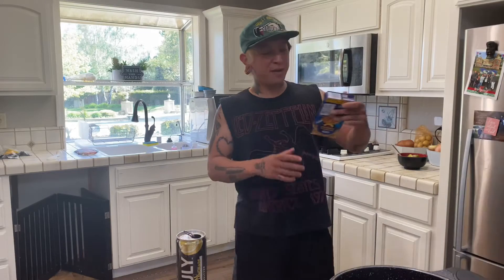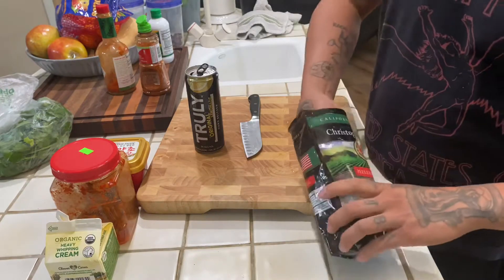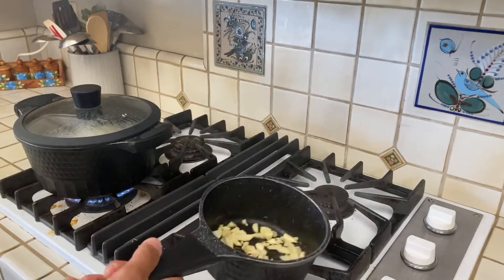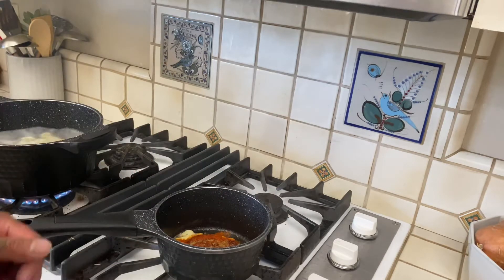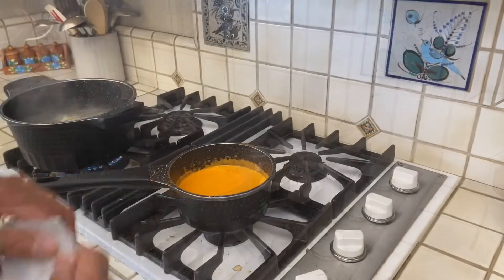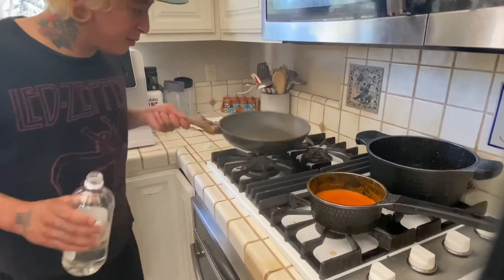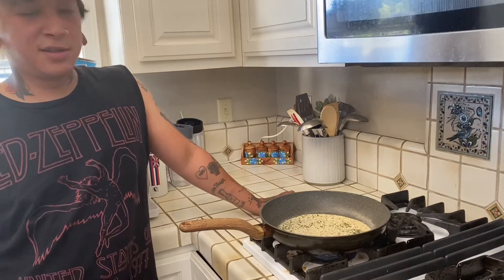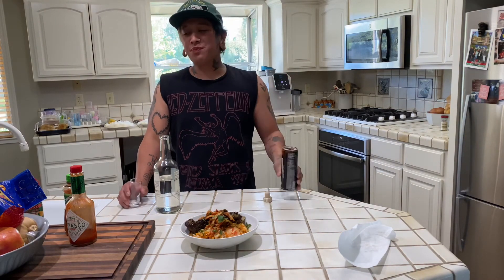Kimchi. Boxed, “Mac and cheese”.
Boxed Mac and cheese. Half of the packet.
Oil.
Gochujang paste.
Kimchi.
Beef short rib.
Soy sauce.
Water.
Distilled vinegar.
Garlic salt.
Pepper.
Sugar.
Milk, or heavy cream.
Garlic.
Sesame oil.
Butter.
Parsley.
Italian bread crumbs.
Sesame seeds.

Music: beat my guest- Adam and the ants, who spilt my beer- the adicts , SSHM- new girl

Movies: pulp fiction. Hook.